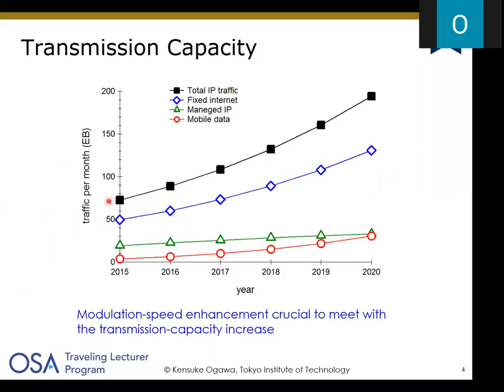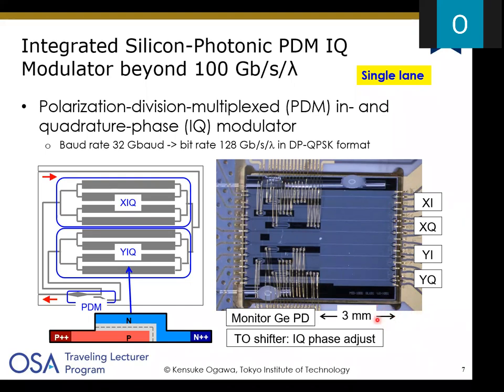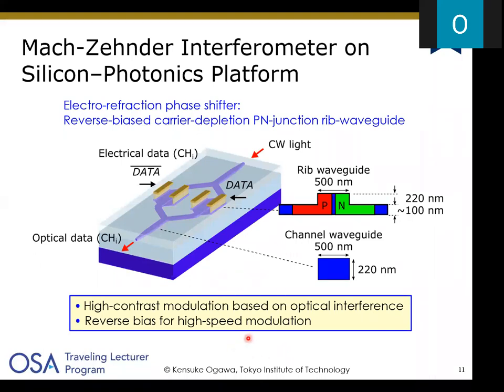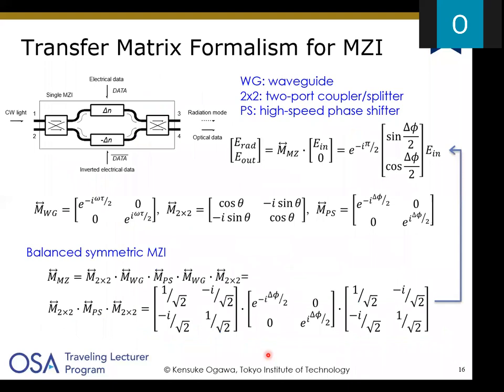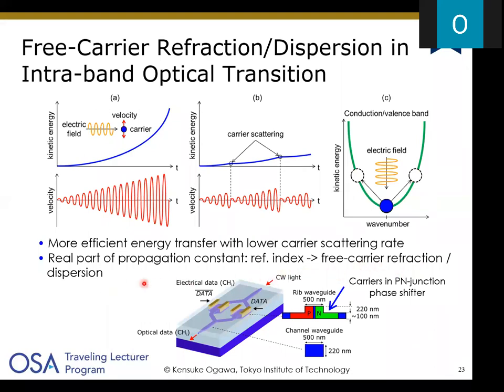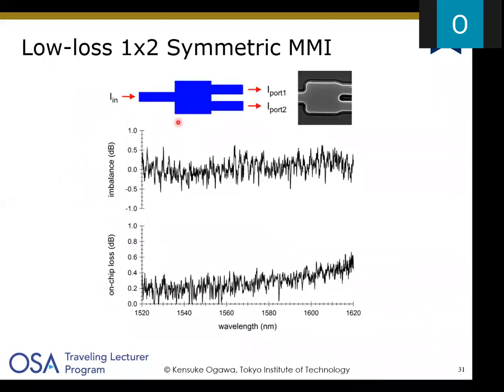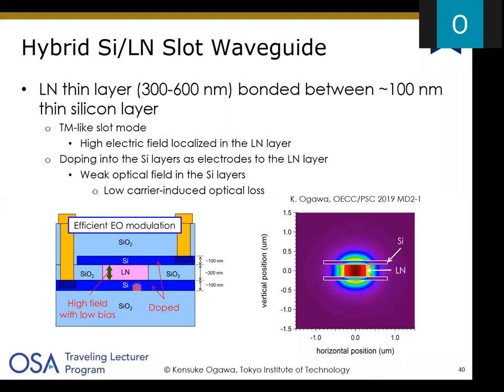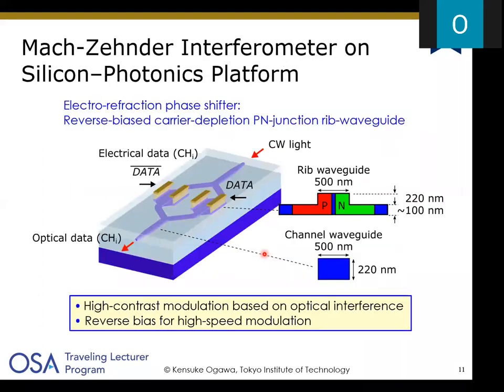Webinar on Integrated optics